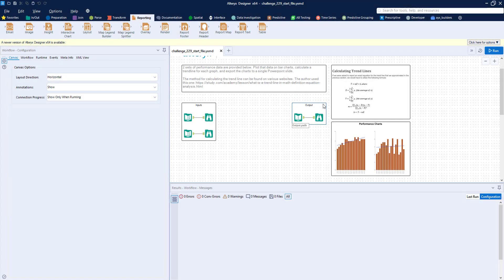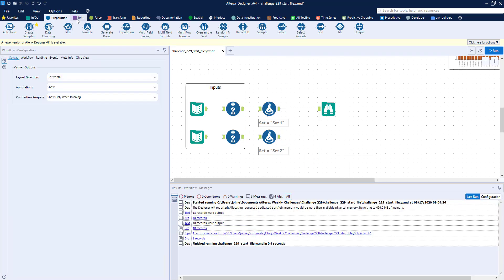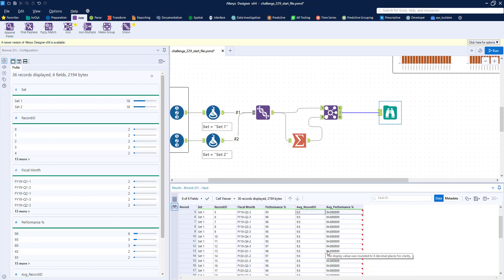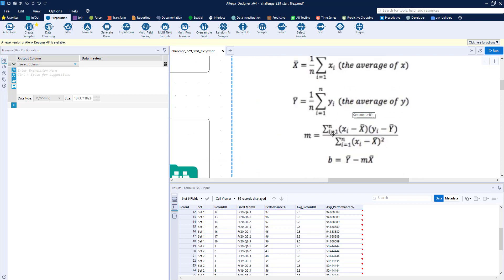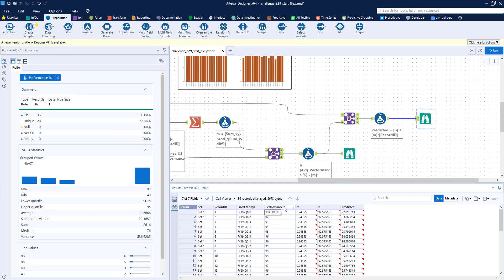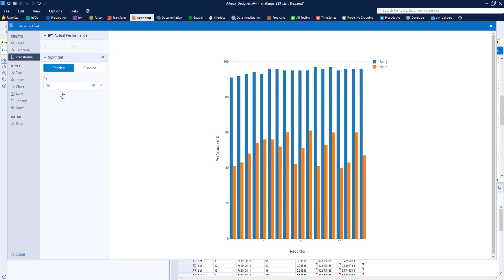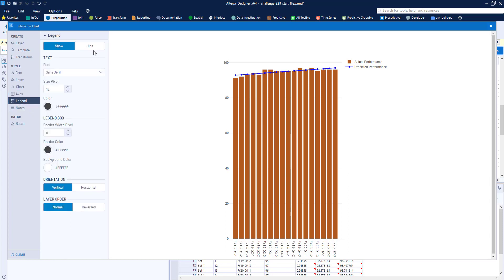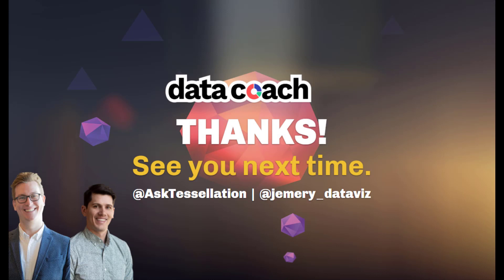TREND ANALYSIS [229] | I CAN ALTERYX THAT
I Can Alteryx That
Weekly Challenge #229: Trend Analysis

In this week's edition, we walk you through a solution to weekly challenge #229. This challenge asks us to not only generate the values of a linear regression line, but to then export multiple charts onto a single PowerPoint slide.